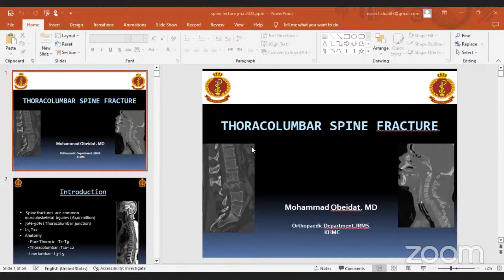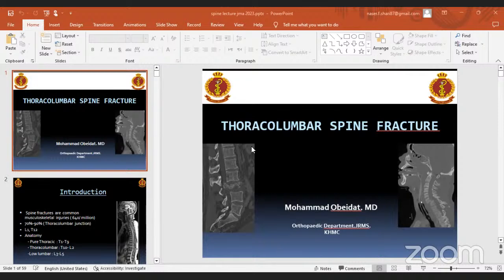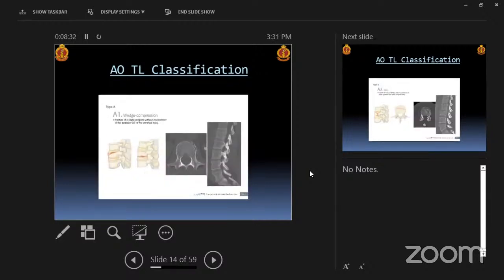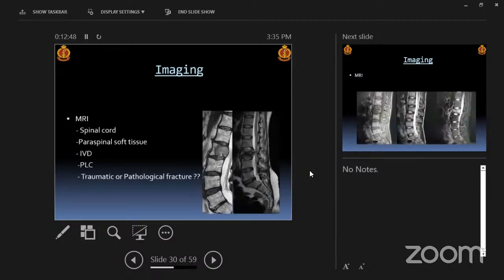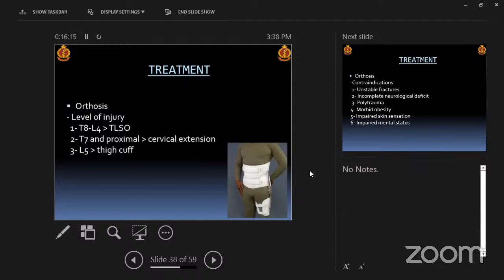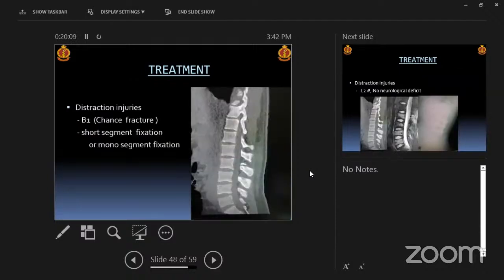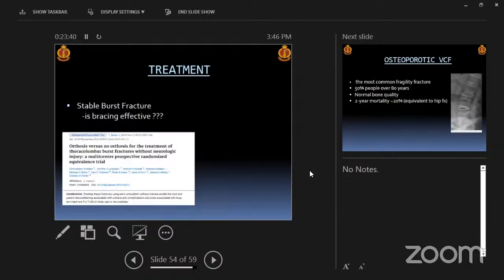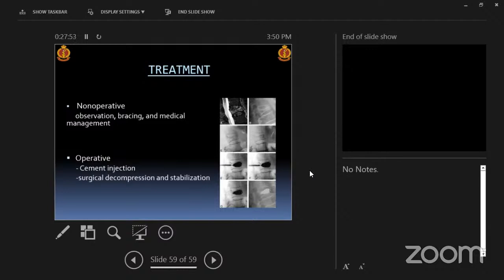15.Approach to patients with spine fractures